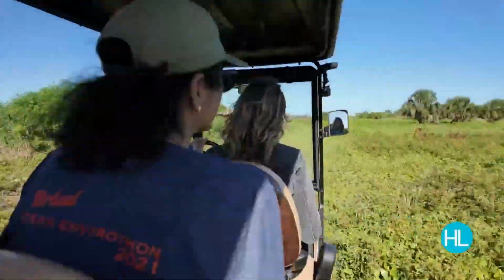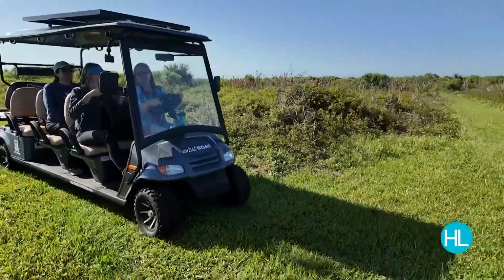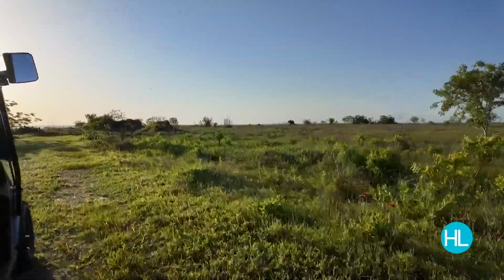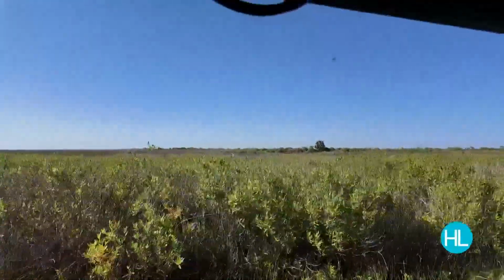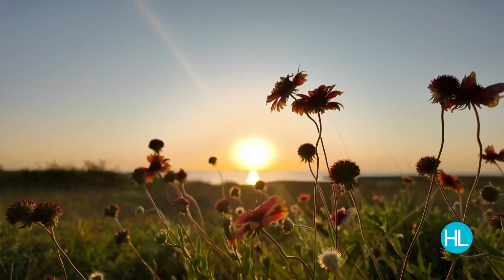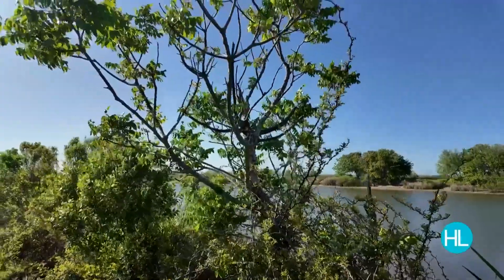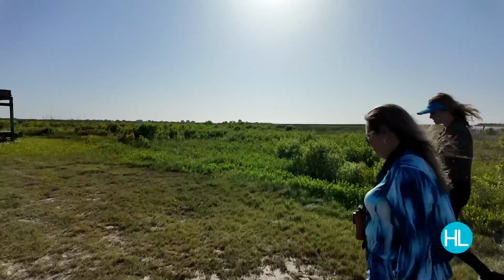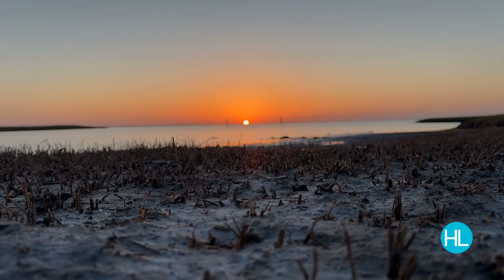Explore the nature preserve protecting Galveston’s coast and wildlife 🍃 🍃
Tucked away near the Gulf, this beautiful patch of nature is one of Galveston’s best-kept secrets. The Coastal Heritage Preserve is home to a variety of native plants and wildlife, and the nonprofit Artist Boat is on a mission to preserve more than 1,000 acres of coastal land. Learn about their efforts to protect the natural habitat along the shoreline — and how you can help.